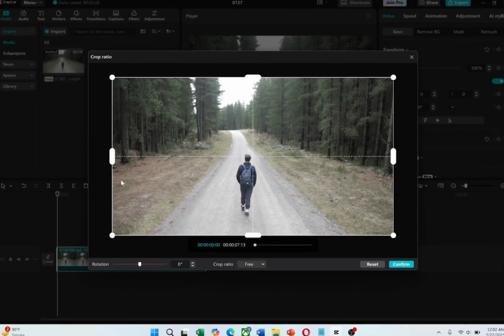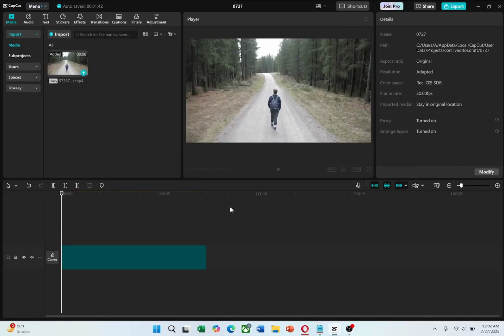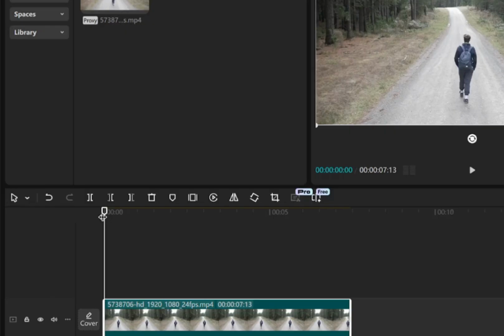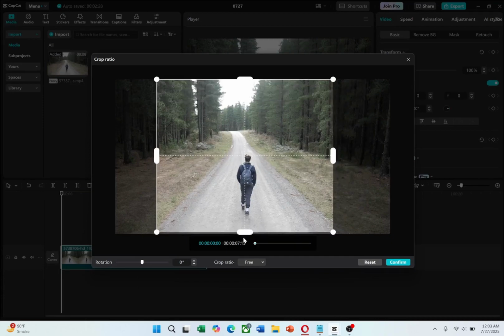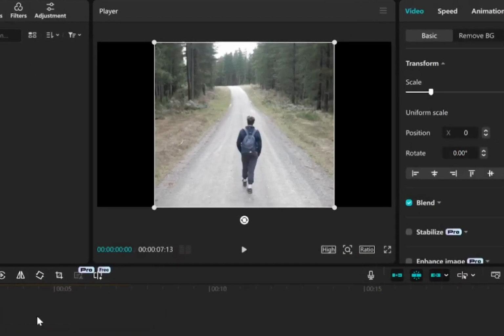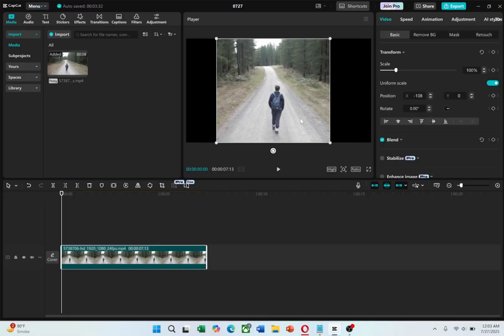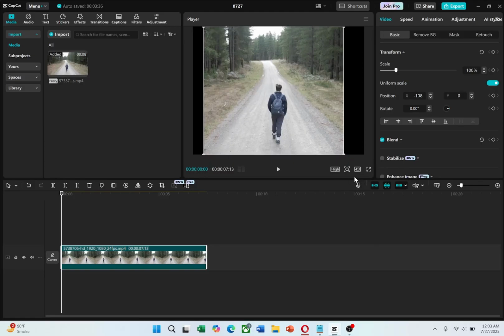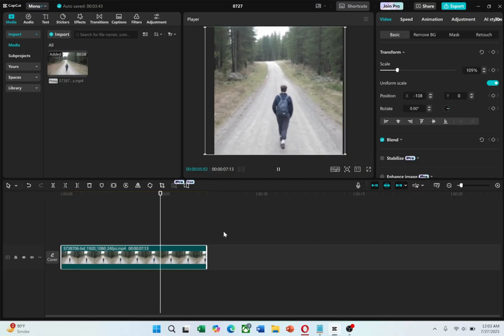How To Crop Videos Fast In CapCut On PC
Need to reframe your footage or fit your video to a specific screen size? In this quick and easy tutorial, I’ll show you how to crop video in CapCut PC—perfect for social media formats, cutting out distractions, or focusing on the subject.

In this video, you’ll learn:

How to crop certain part of the video in CapCut PC precisely using the crop tool

How to crop video to 9:16 in CapCut PC for TikTok, Instagram Reels, or YouTube Shorts

How to use aspect ratio presets and manual cropping for custom framing

Tips to avoid black bars and keep your video quality sharp

Whether you're editing vertical content or just cleaning up your frame, this guide makes cropping simple and accurate.

🎥 Bonus: I’ll also show you how to reposition and scale your video after cropping for the perfect fit.